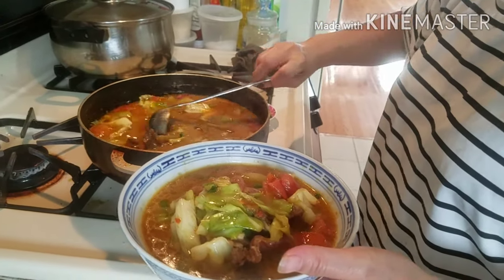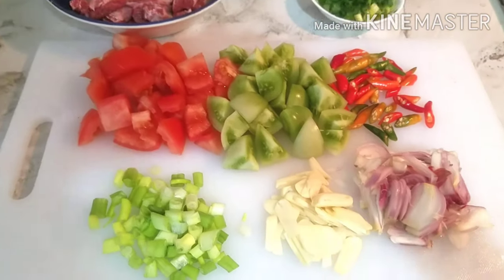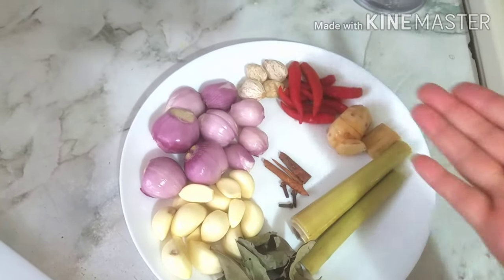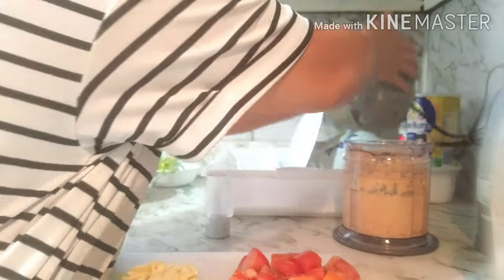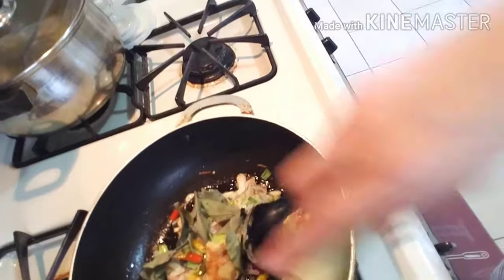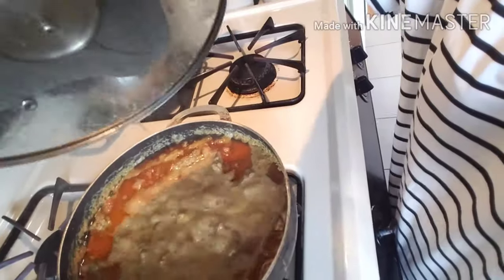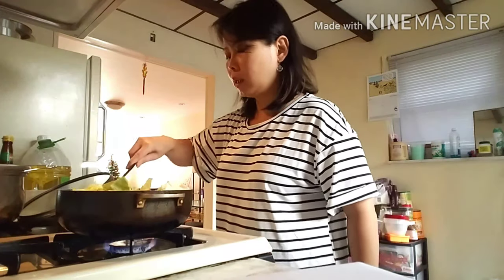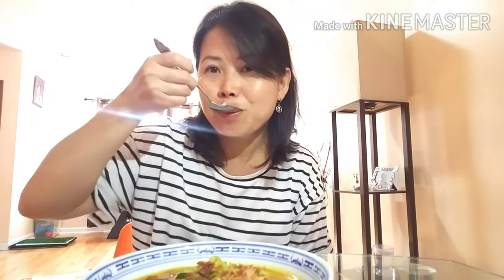Resep Tong Seng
Kangen makan tongseng tp gak ada yg jual, di video ini saya masak tongseng iga sapi yang di mana biasanya tongseng identik dengan daging kambing.

 kenapa saya tidak mencantumkan jumlah atau berat bahan bahan di video saya?
karena buat saya memasak itu seni dan bahan bahannya adalah warna dari seni itu sendiri. jadi kita bisa sesuaikan dengan selera kita. selamat memasak... tha.. tha